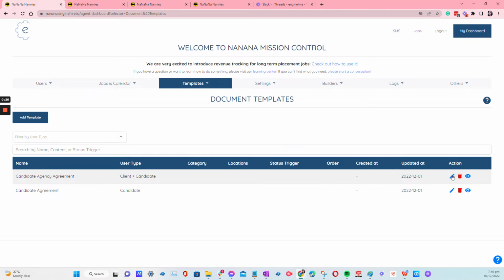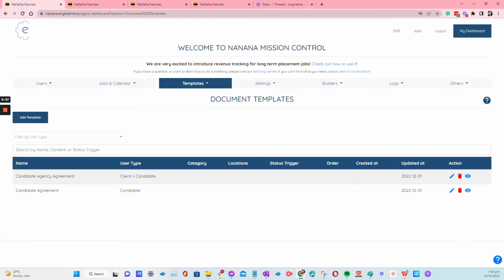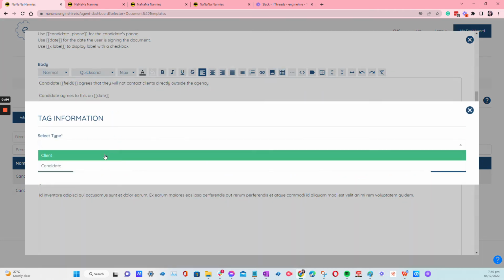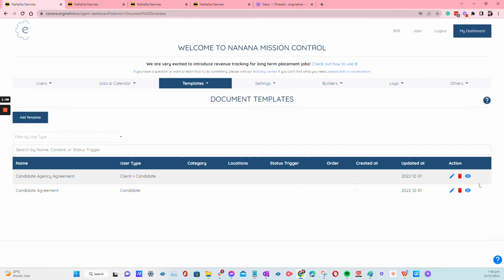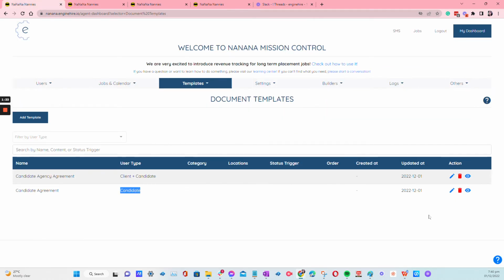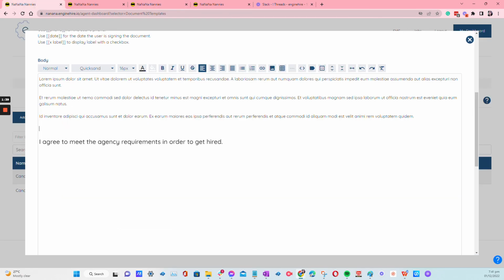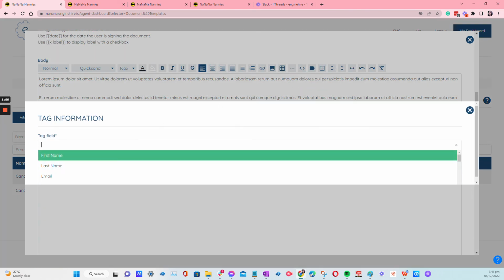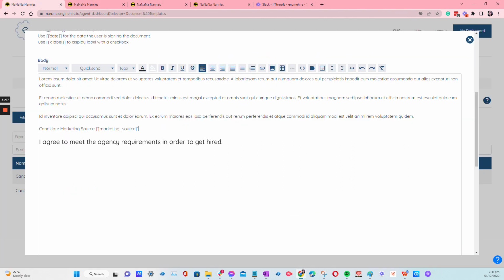*How to use FIELD TAGS on your document templates?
FIELD TAGS can help you auto-populate or pull up any information coming from your application forms and profiles.